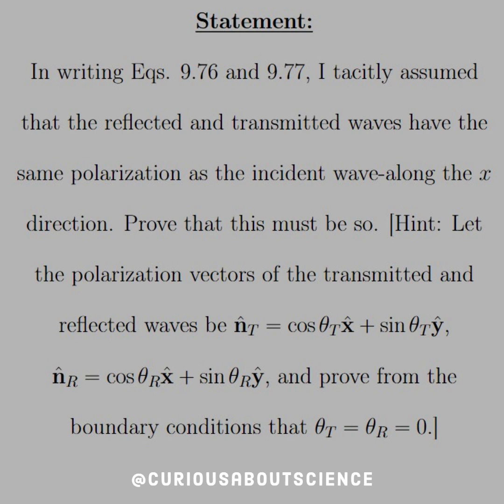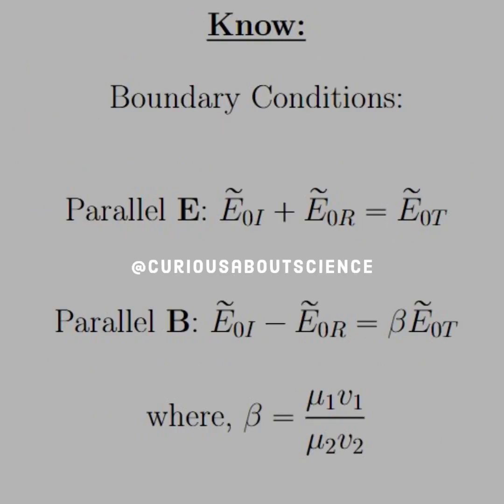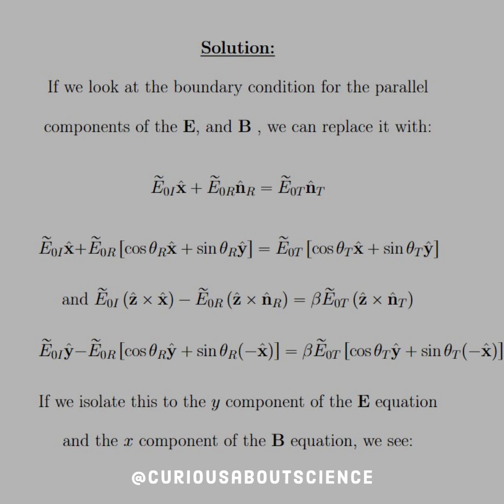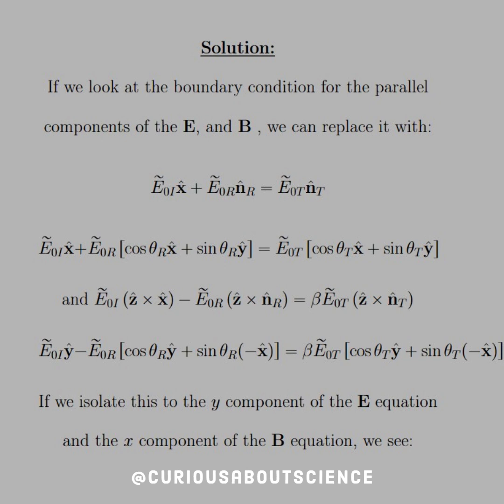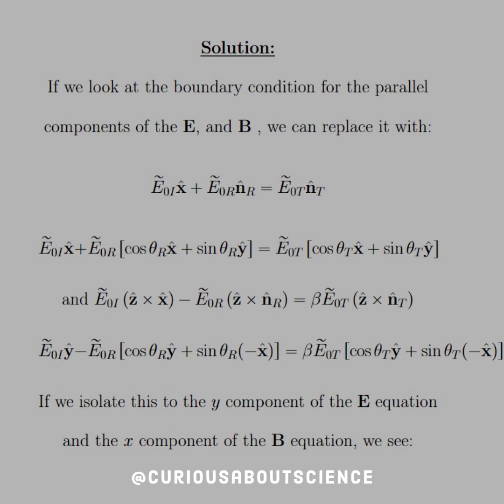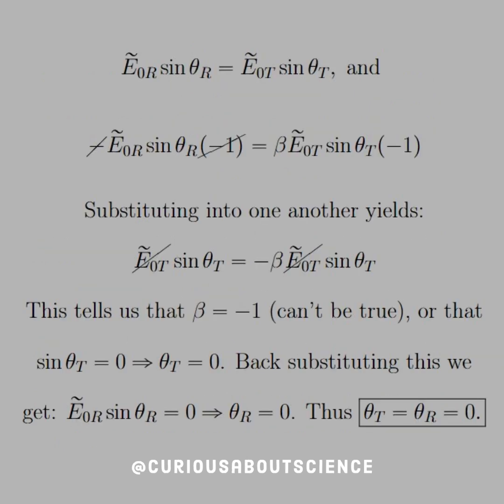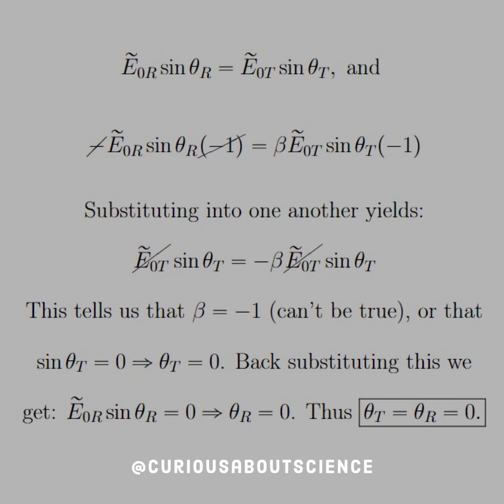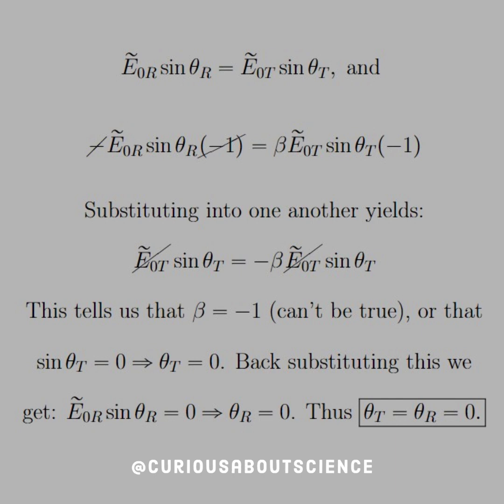Problem 9.15 - E&M Waves in Matter, Reflection & Transmission: Introduction to Electrodynamics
◉ This is in the case of Normal Incidence.

◉ The boundary conditions will come and make your life difficult all chapter long. The difference between the electrical and magnetic parts are slight, but noticeable. That being said we need to find the 𝐁 by taking the cross product of the propagation direction and polarization vector.

☞ 📚📖📓= Griffiths, David J. “Chapter 9 Electromagnetic Waves.” 𝘐𝘯𝘵𝘳𝘰𝘥𝘶𝘤𝘵𝘪𝘰𝘯 𝘵𝘰 𝘌𝘭𝘦𝘤𝘵𝘳𝘰𝘥𝘺𝘯𝘢𝘮𝘪𝘤𝘴, Pearson, Boston, MA, 2014, pp. 382–435.

• Happy Learning!